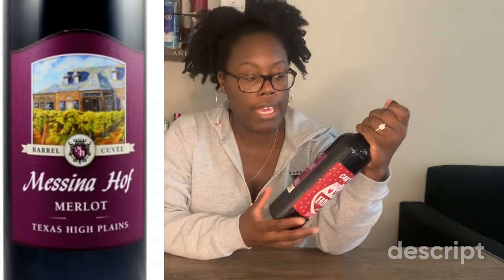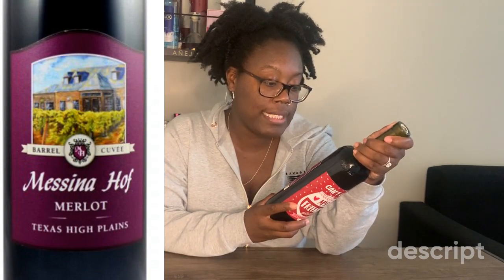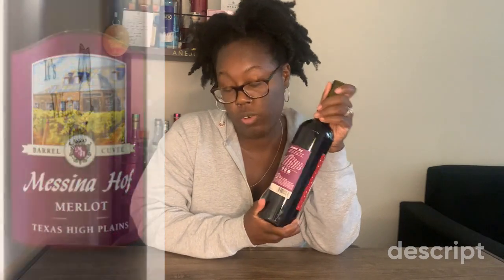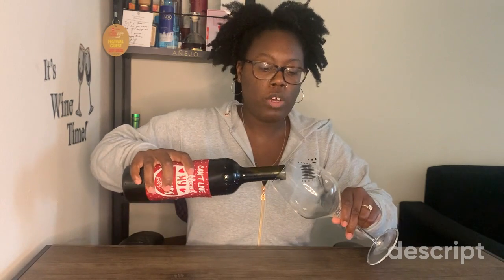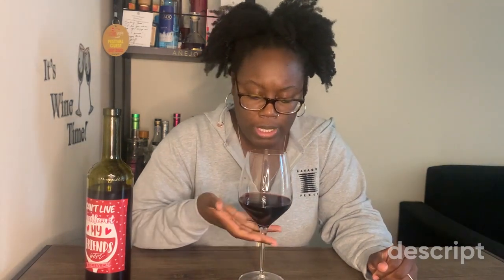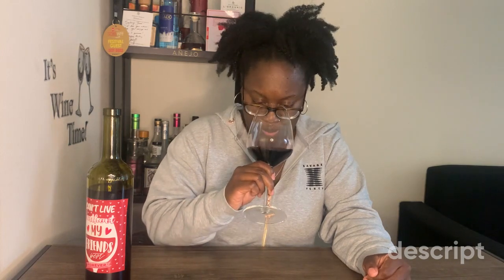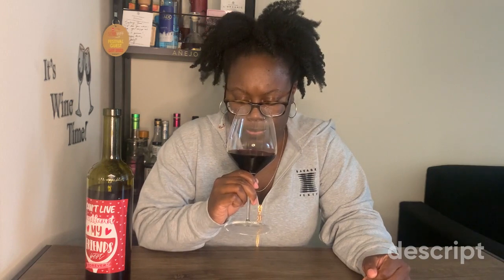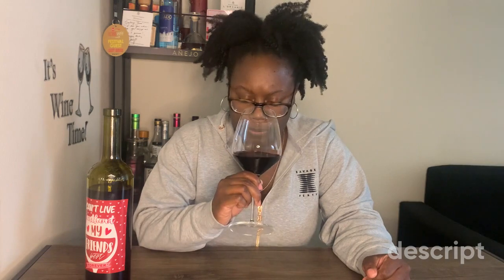Texas Winery Messina Hof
I have been living in Texas for almost 2 years and I have YET to try a Texas wine. . .well until today!

If you have any suggestions on what I should try next or you want to share what your local favorite is DROP IT IN THE COMMENTS! Maybe, ill pick some up on my travels!